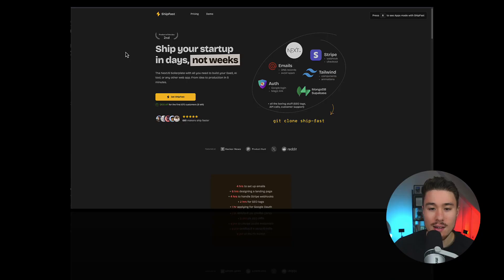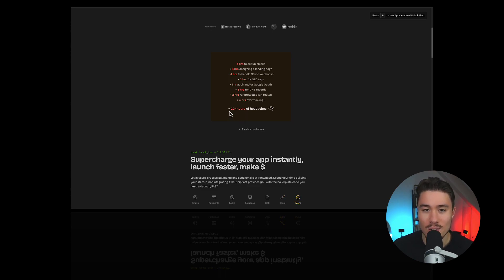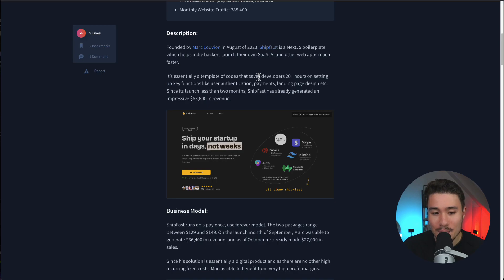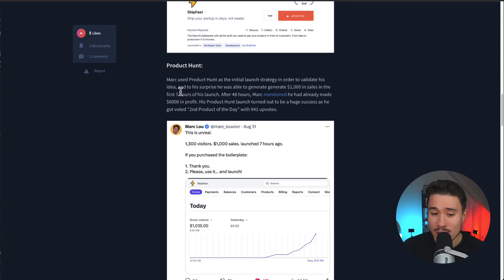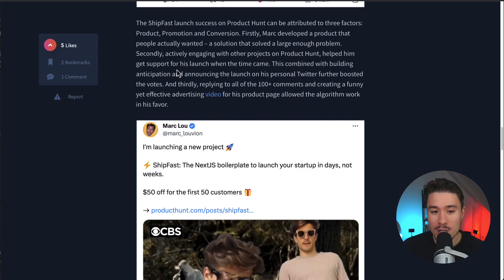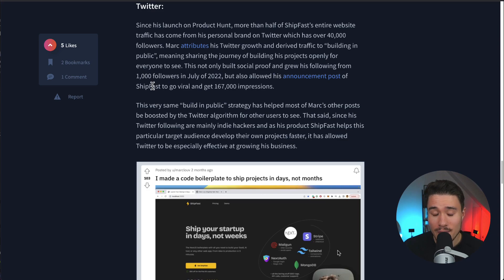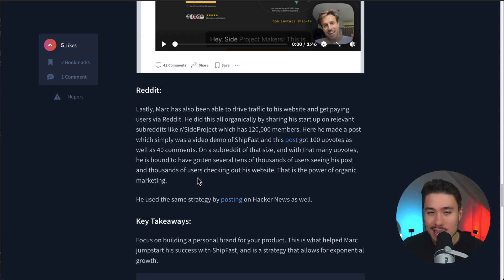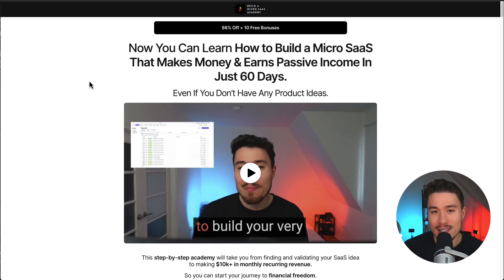How ShipFast Made $63K in Revenue in 60 Days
Welcome to SaaS University, your go-to source for the latest insights and success stories in the world of Software as a Service (SaaS). In this video, we dive deep into a remarkable case study that showcases how ShipFast, a SaaS startup, managed to generate an impressive $63,000 in revenue in just 60 days.

00:00 Introduction
00:27 ShipFast
01:11 Pricing
01:27 Story of ShipFast (Indie Hackers)
02:59 First Strategy
03:44 Second Strategy
04:14 Third Strategy
04:47 Key Takeaways

This case study is a goldmine of knowledge for aspiring SaaS entrepreneurs, founders, and innovators. It offers practical insights and inspiration to help you chart your own course toward SaaS success.

If you're passionate about the SaaS industry and eager to learn from real-world success stories, this video is a must-watch. Discover the secrets behind ShipFast's $63,000 success and use these valuable insights to fuel your own SaaS journey.